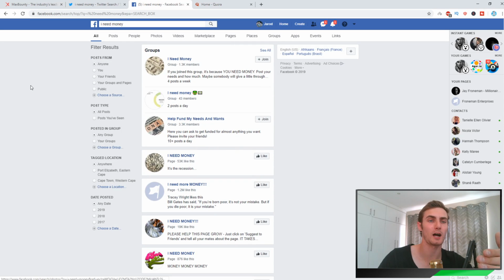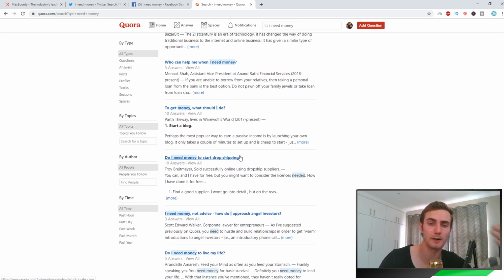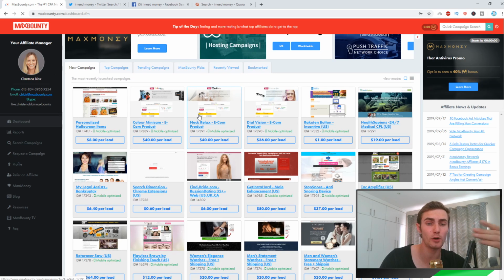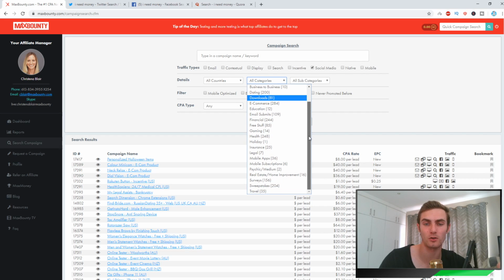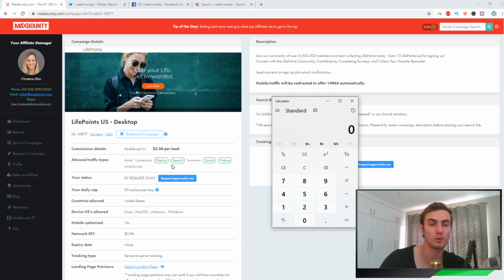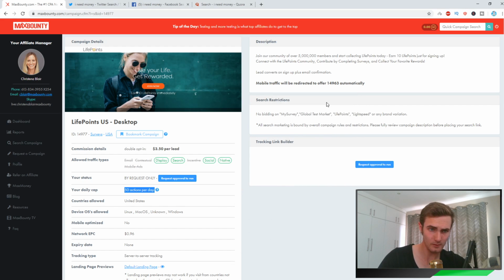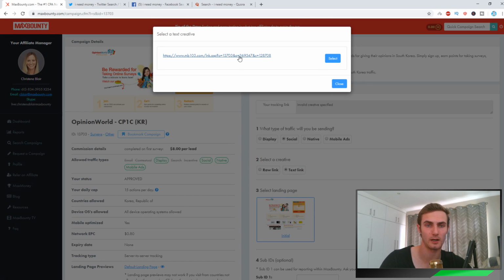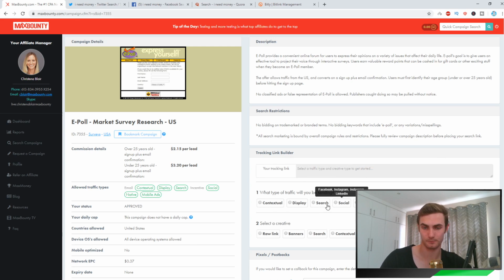Earn $2.30 Every 60 SECONDS Passively! (Easy PayPal Trick 2023!)